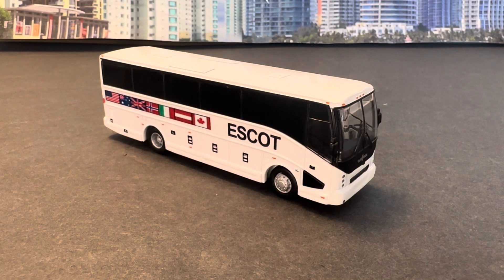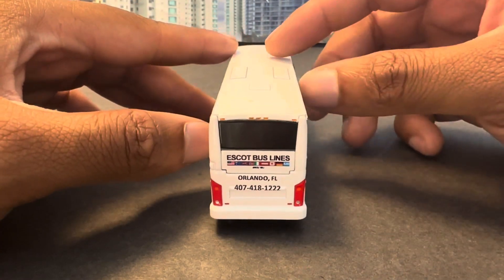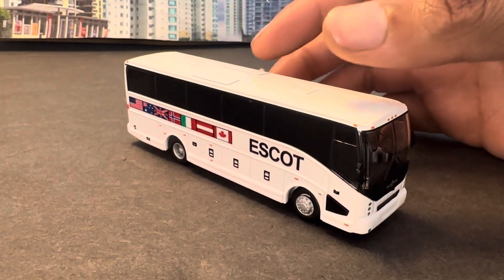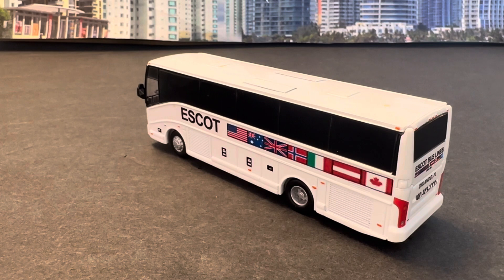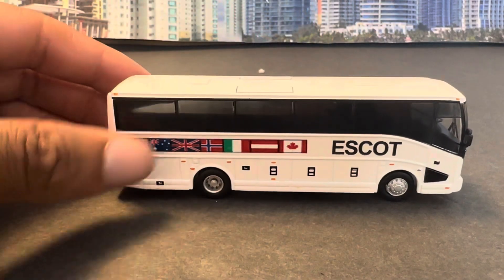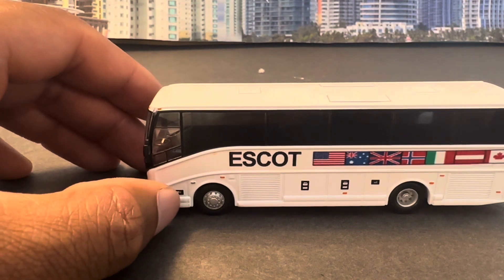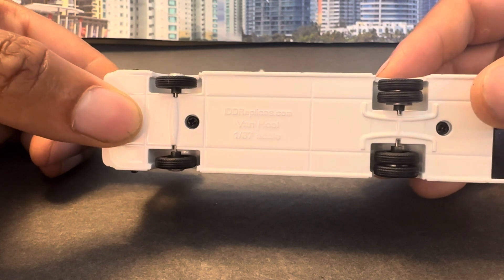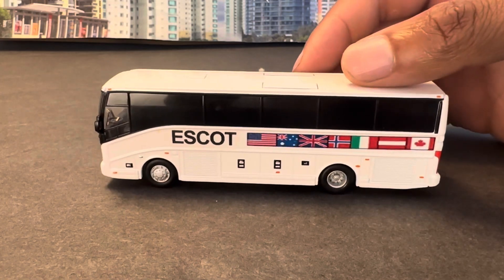1/87 HO Scale Iconic Replicas Escot Vanhool CX35 Diecast Bus!